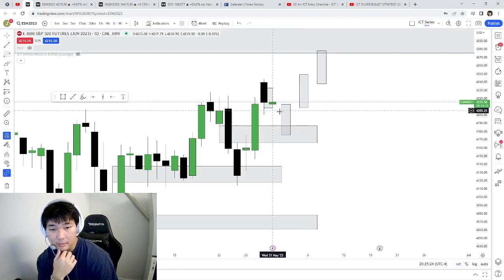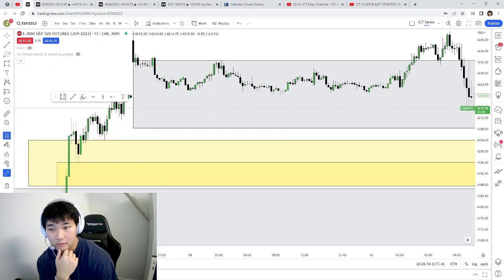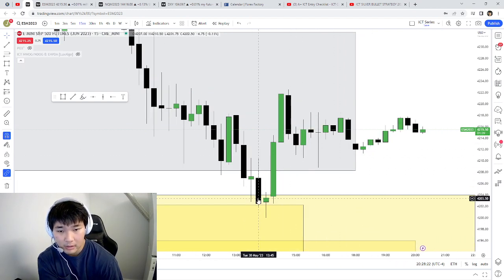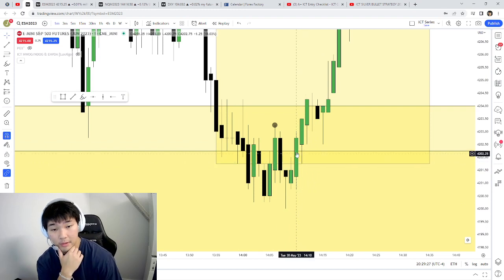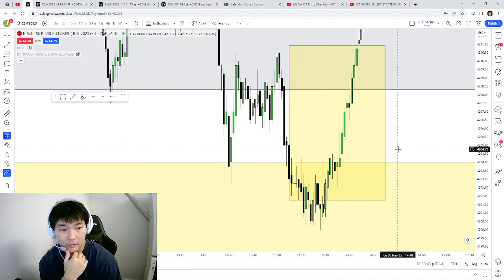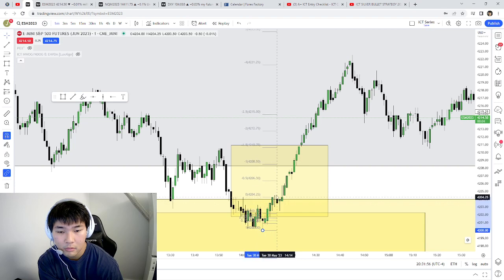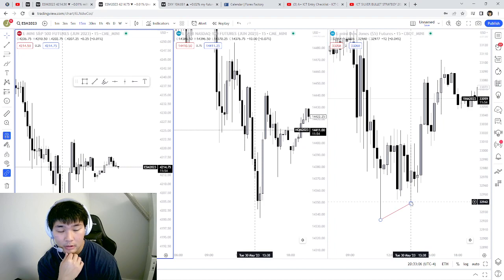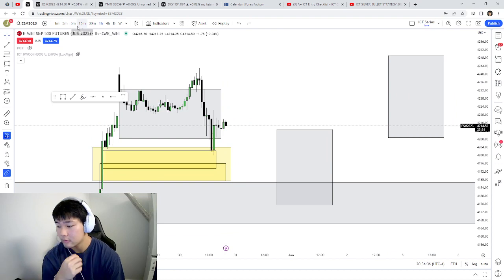May 30, 2023 - Trade Recap/Options? - ICT (Ep 4)